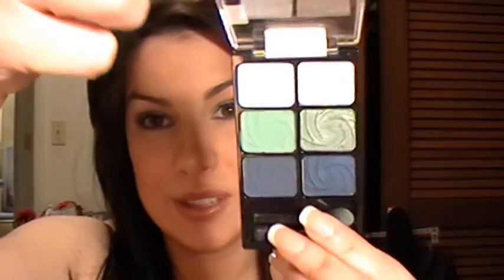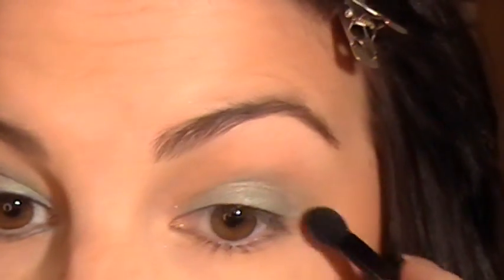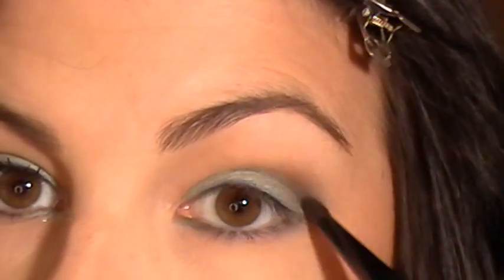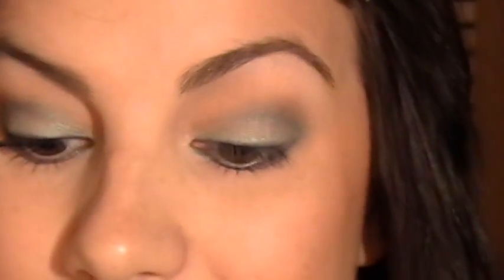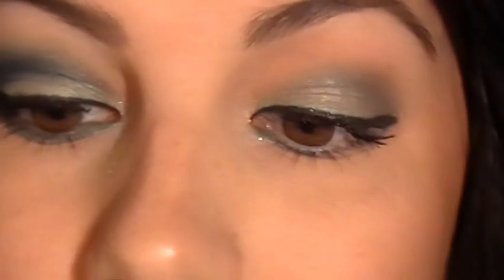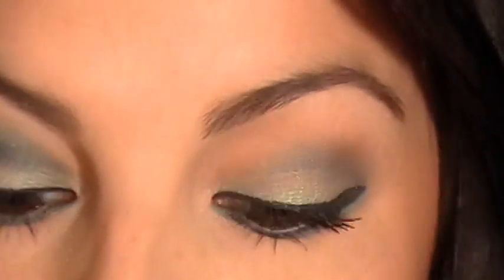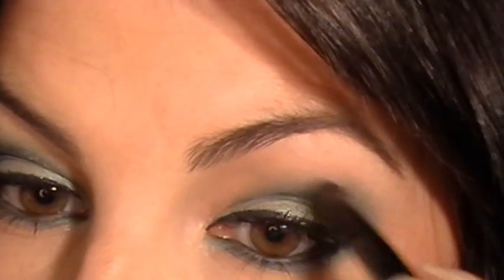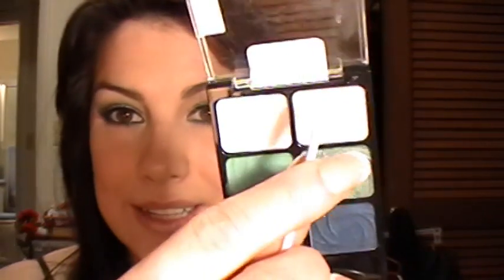Wet n Wild Color Icon 2 in 1 Tutorial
Hey everyone! You asked... and here it is! Another 2 in 1 tutorial using a great new palette from Wet & Wild. You can do the first tutorial for a natural daytime look, or for a dramatic twist, try part two!

-Wet n Wild Color Icon Shadow palette in Pride (drugstore)
-Maybelline XXL Bold 24 hr. mascara (drugstore)
-Revlon Colorstay Liquid Liner in Black Shimmer (drugstore)
-Almay Pencil liner in Black (drugstore)

..and FACEBOOK! :D